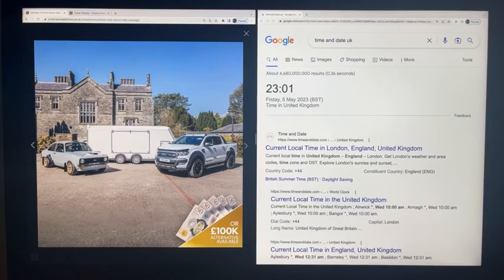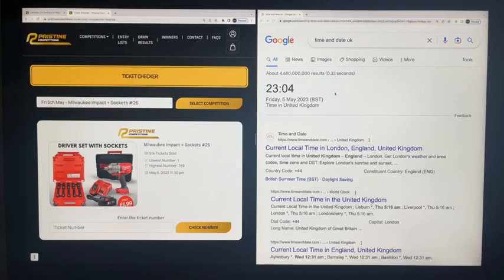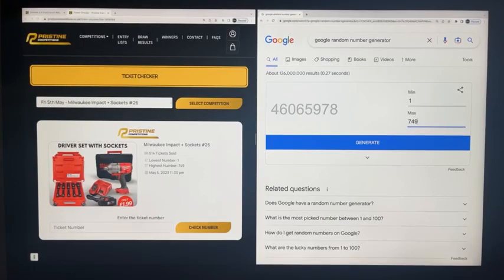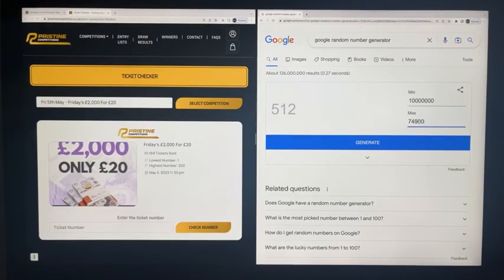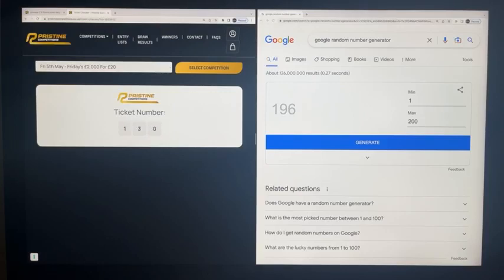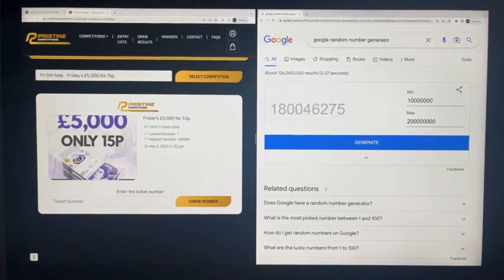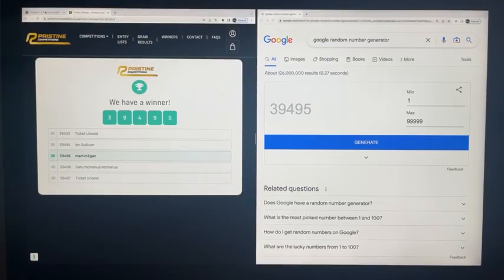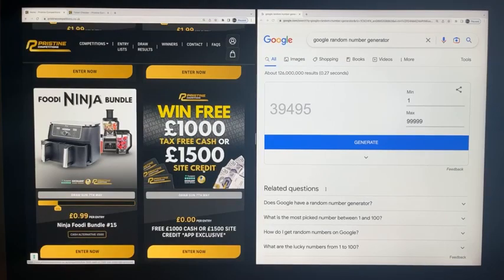05 05 2023 Evening Draws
Congratulations to Michael Glover from Leamington Spa Who Won the Milwaukee Impact + Sockets #26 with Lucky Number 512

Congratulations to Keiron Myles from London Who Won the Friday's £2,000 For £20 with Lucky Number 196

Congratulations to Martin Egan from Co Cavan Who Won the Friday's £5,000 for 15p with Lucky Number 39495

Note: Contests are not sponsored, endorsed, or administered by, or associated with Facebook/Instagram in any way and entrants release Facebook completely by participating. Please see our website for full T's & C's.